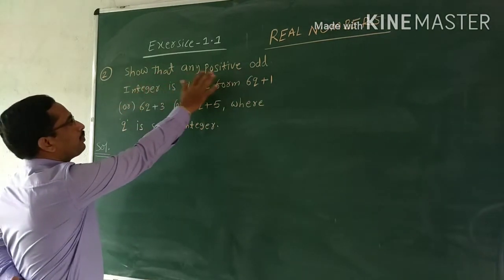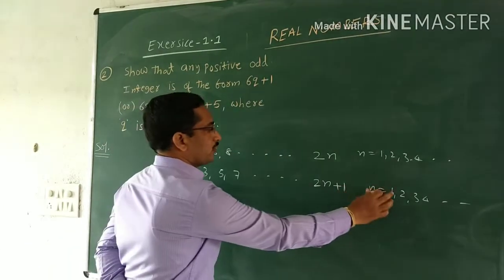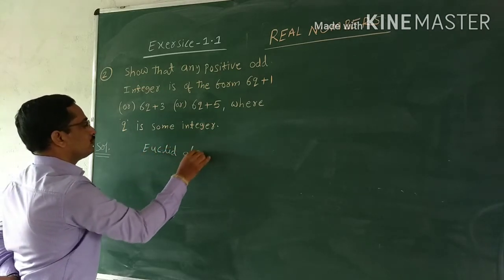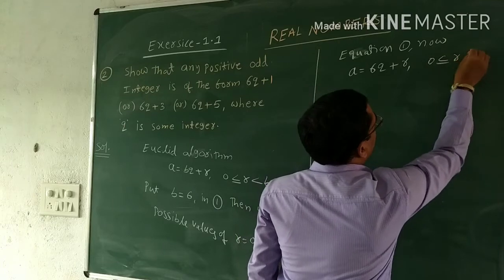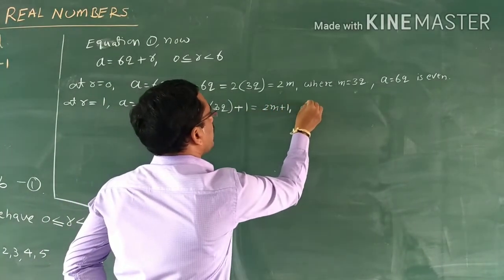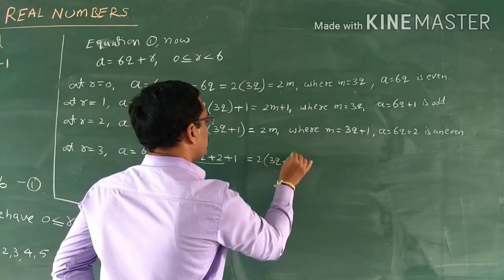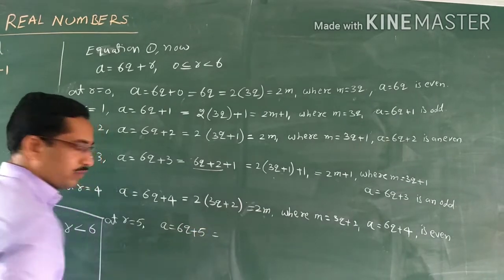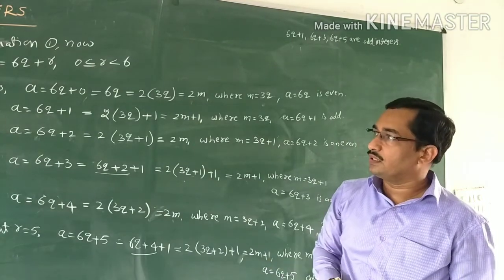REAL NUMBERS//CLASS X//Exercise 1.1(2nd prob.)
Use division algorithm to show that any positive odd integer is of the form  6q+1,or 6q+3, or 6q+5, Euclid algorithm related problem, exercise 1.1(2nd problem)
real numbers, EUCLID'S DIVISION LEMMA,real numbers class 10 notes